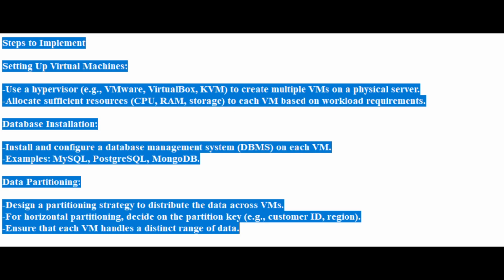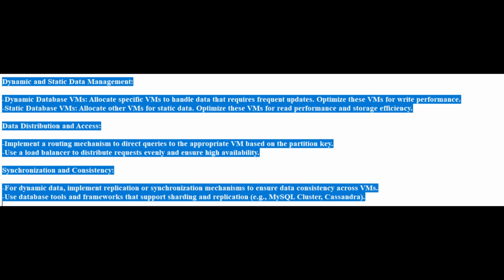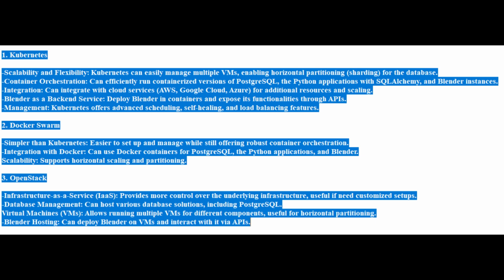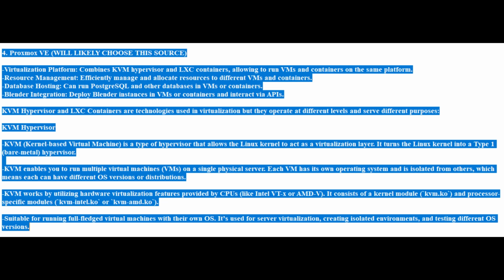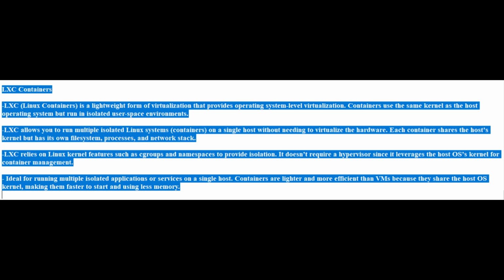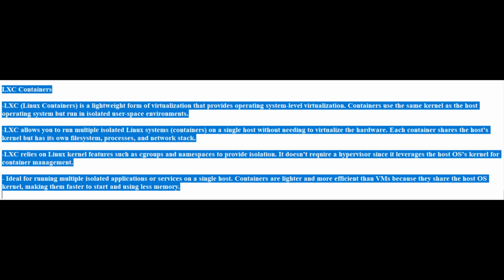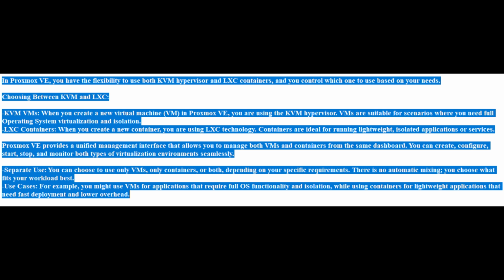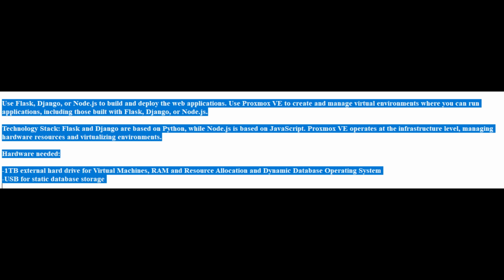FIR'MV MORSE COMPANY DATA & SOFTWARE ENGINEERING PROJECT INFRASTRUCTURE